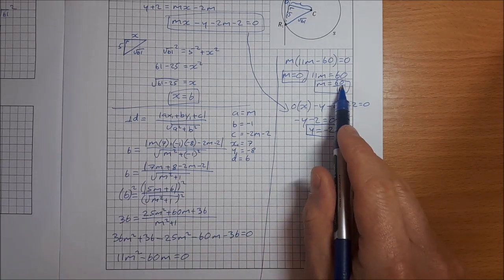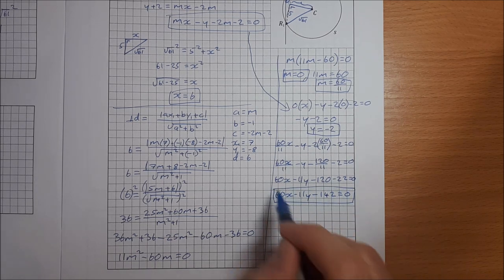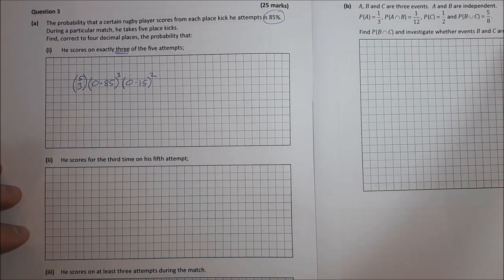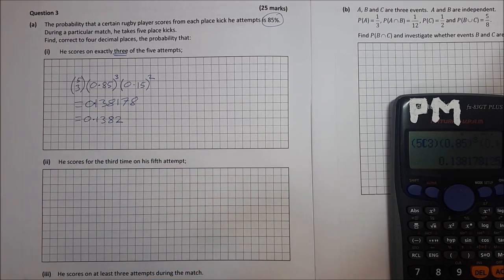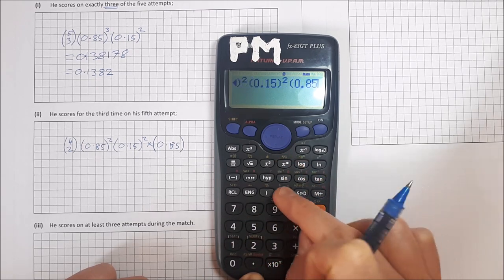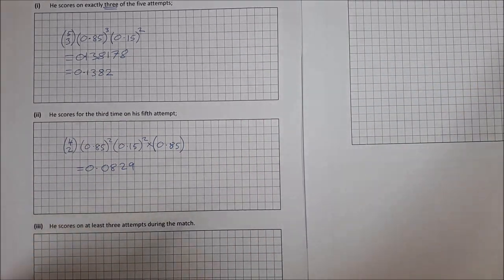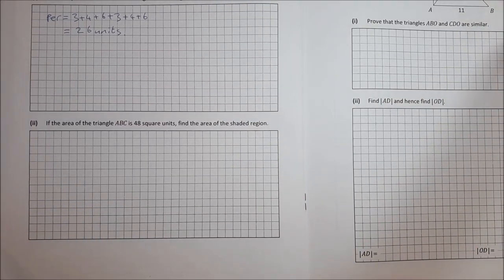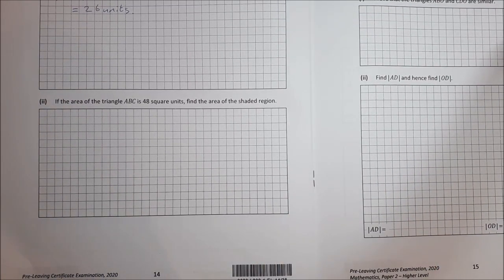Leaving Cert Higher Level Maths Mock 2020 Paper 2 (DEB)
In This video I have done out the solutions in full for paper 2 of the 2020 maths mock from DEB. I usually wouldn't release the solutions until Easter but given that all schools are now closed I decided to release it earlier. If you have any questions please ask. There may well be a mistake or two in there so if something doesn't look right then let me know!